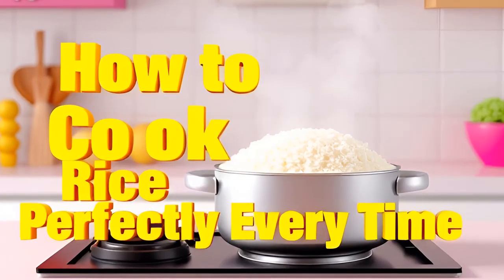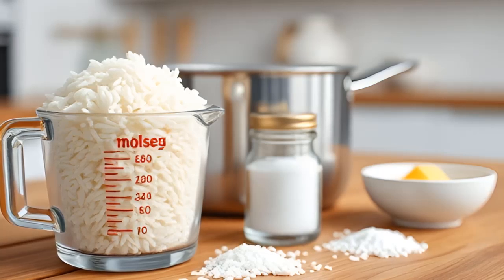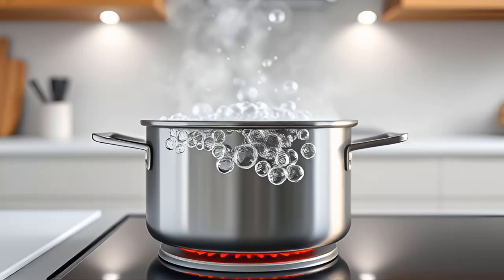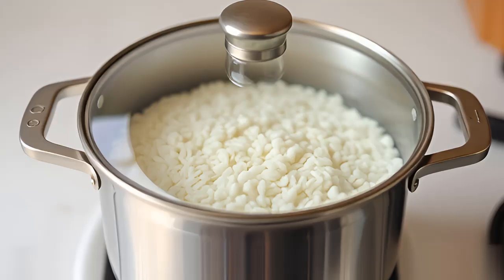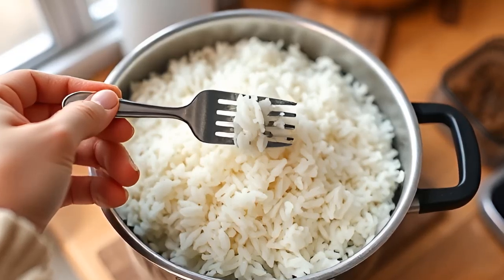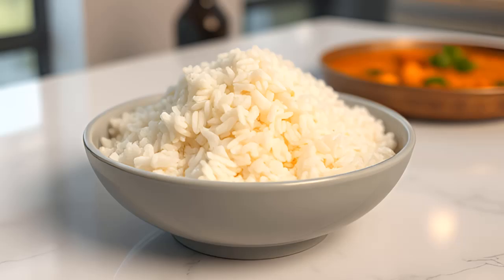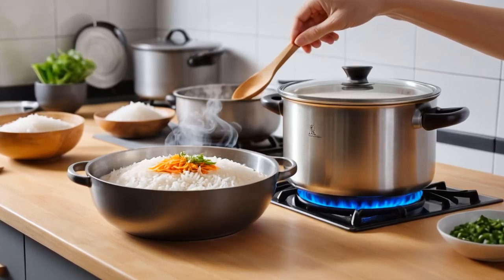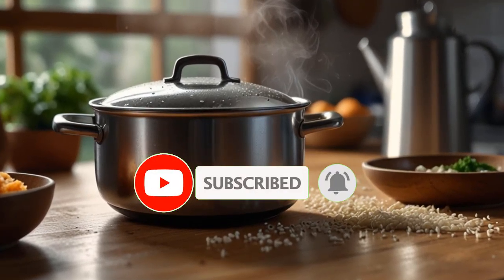How to Cook Rice | Mastering Rice: Perfect Stovetop Method for Fluffy White, Basmati, & Jasmine Rice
How to Cook Rice | Mastering Rice: Perfect Stovetop Method for Fluffy White, Basmati, & Jasmine Rice | How to cook
Welcome to our kitchen! In this video, we’ll unlock the secrets to cooking rice perfectly every time, using the stovetop method. Whether you're a beginner or just looking to refine your skills, we’ll guide you through each step to achieve fluffy and delicious rice—ideal for any meal.

What You’ll Learn:
Ingredients Needed: Discover the best types of rice to use—white, basmati, jasmine, or long grain—and the ideal water-to-rice ratio for each.
Rinsing Rice: We’ll show you why rinsing your rice under cold water is crucial for removing excess starch, preventing stickiness, and ensuring the best texture.
Boiling Water: Learn how to bring the water to a rolling boil while incorporating optional ingredients like salt and oil or butter for added flavor.
Cooking Process: Follow our detailed instructions on adding rice, reducing heat, and simmering. We’ll emphasize the importance of not lifting the lid during cooking to maintain perfect steam.
Fluffing the Rice: Once cooked, we’ll guide you through letting the rice sit and how to fluff it properly for a light and airy finish.
Cooking Times:
Each type of rice has its own cooking time:

White Rice: 15-18 minutes
Basmati Rice: 12-15 minutes
Brown Rice: 40-45 minutes (with 2 ½ cups of water per cup of rice)
Jasmine Rice: 12-15 minutes
Tips for Perfect Rice:
Ratio Matters: Always stick to the general rule of 1 cup of rice to 2 cups of water.
Avoid Stirring: Stirring during the cooking process can lead to mushy rice; let it cook undisturbed for the best results.
Use a Timer: Timing is crucial! Different types of rice require different cooking times, so make sure to have a timer handy.
Why Watch?
This video is perfect for anyone looking to elevate their cooking skills and master one of the most fundamental components of many meals: rice. Impress your family and friends with your perfectly cooked rice, whether it’s for a simple dinner or a festive occasion.

Join us on this culinary journey, and by the end, you'll be a rice-cooking pro!